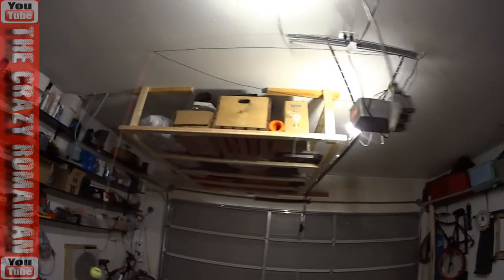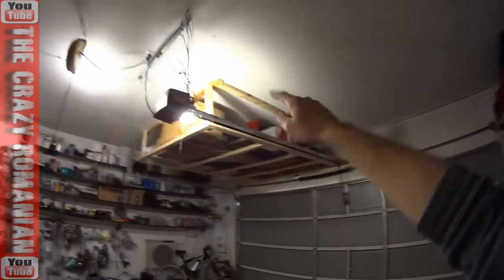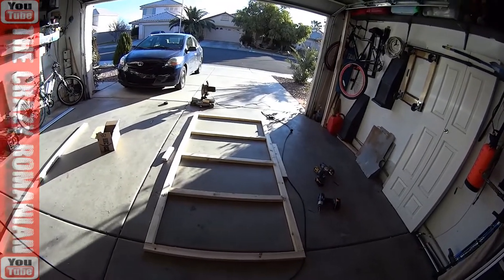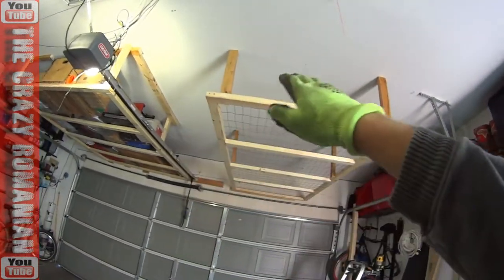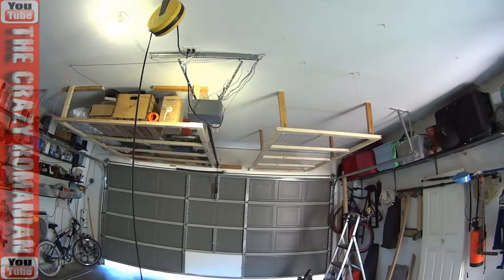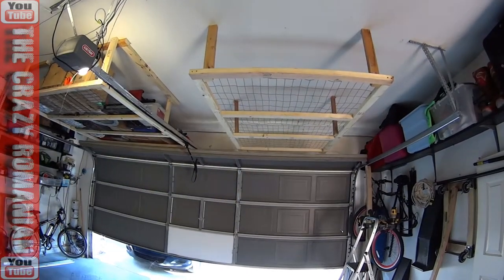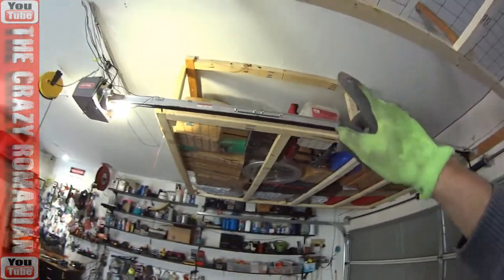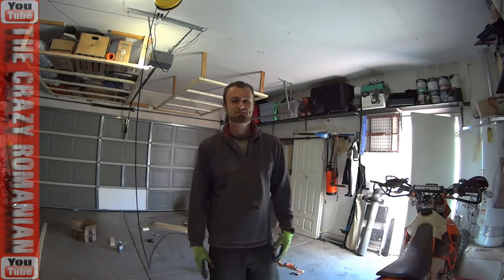What is the PERFECT SIZE for a Storage Shelf above the Garage door - How to build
#-# ADVENTURE GEAR #-#
#-# ADVENTURE TOOLS #-#
#-# MOTORCYCLE PARTS #-#
#-# MOTORCYCLE TOOLS #-#
#-# CAR PARTS #-#
Link for Toyota Yaris Serpentine Belt
#-# OTHER LINKS #-#